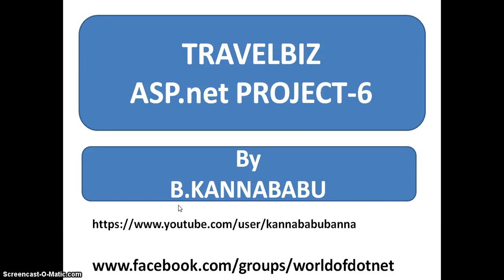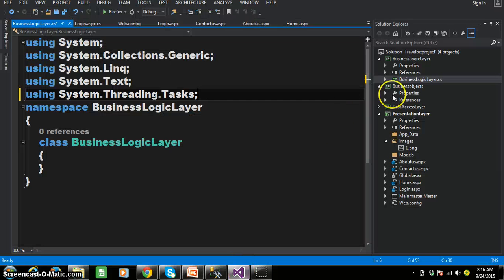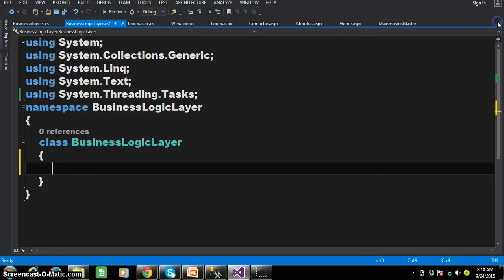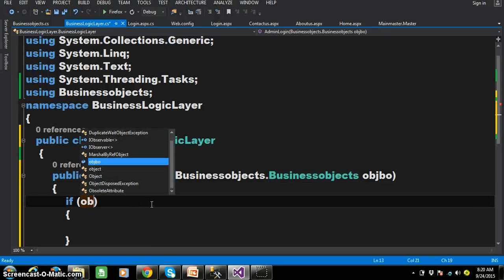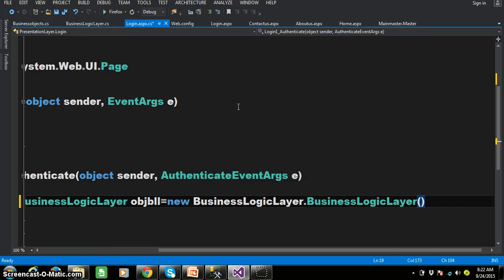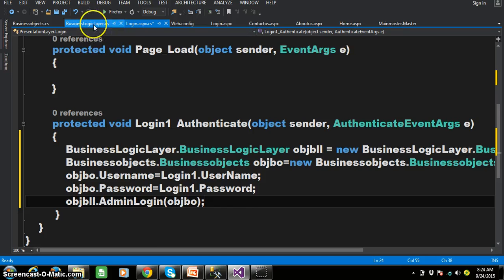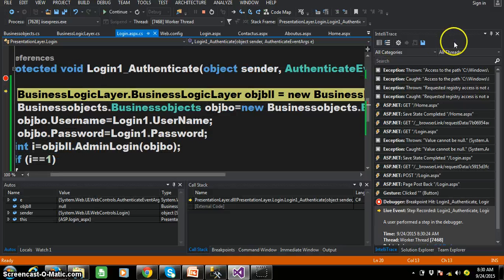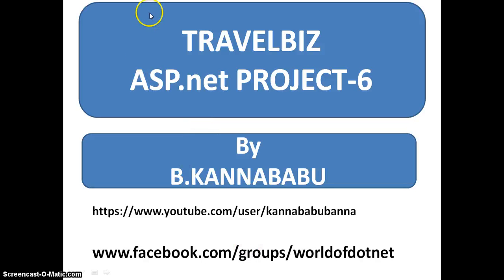ASP.net PROJECT BY KANNABABU(PART-6)